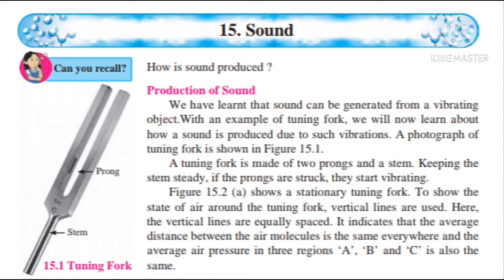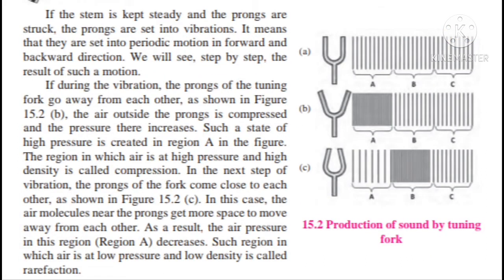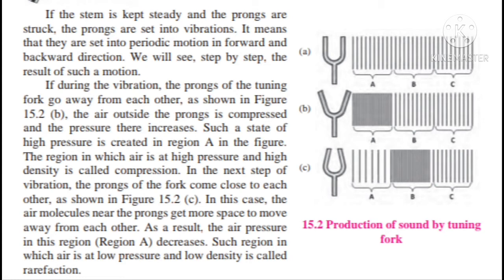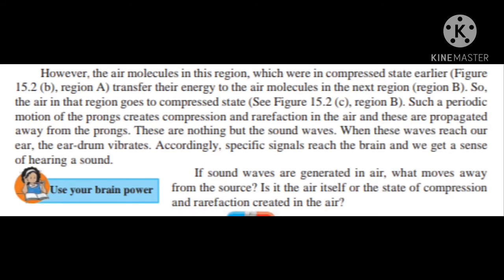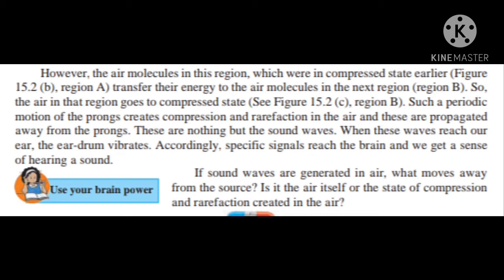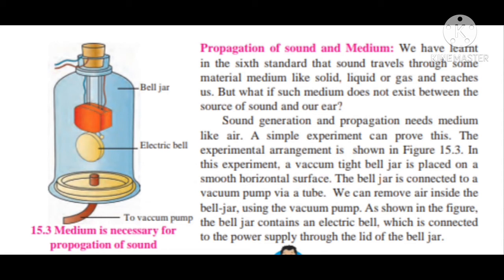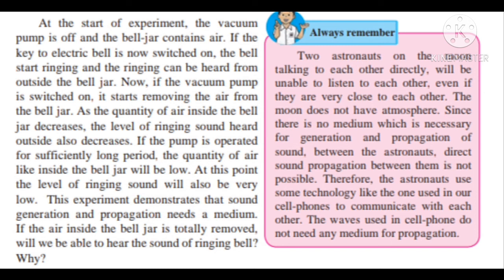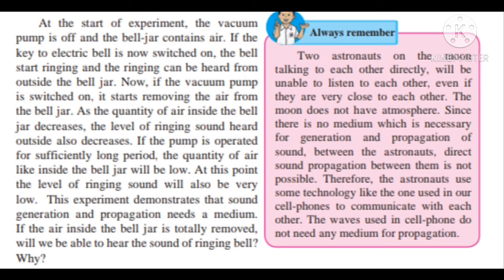Std - 8 th General Science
15. Sound